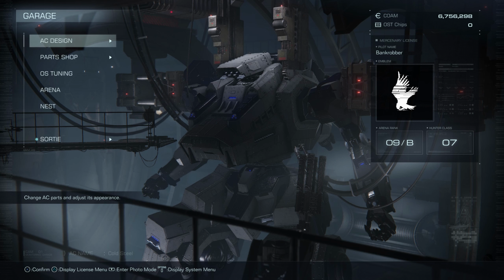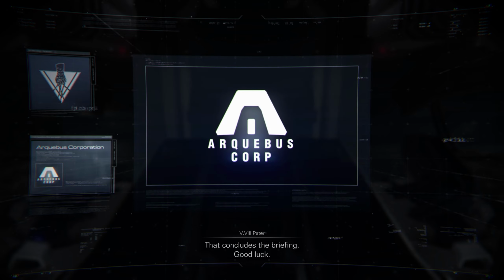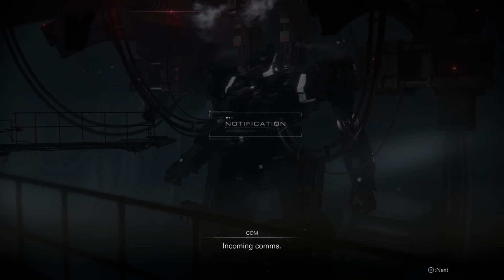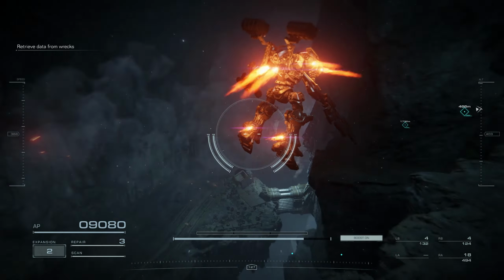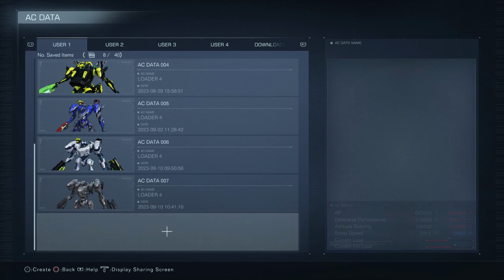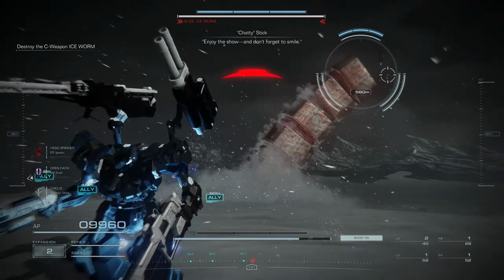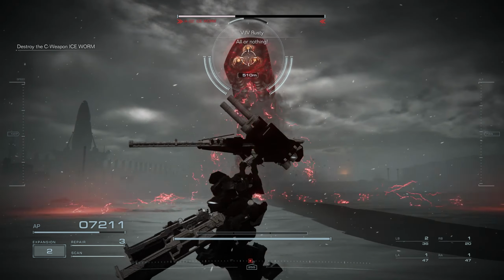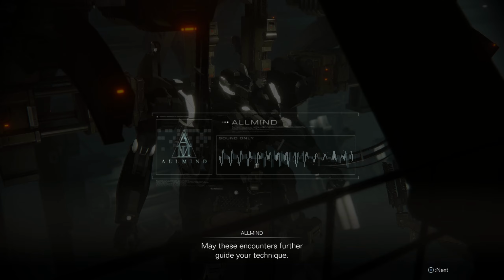Armored Core 6 Playthrough Part 15 This Could be a Movie 1440p Max Settings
Armored Core VI: Fires of Rubicon is a mecha-based vehicular combat game developed by FromSoftware and published by Bandai Namco Entertainment. The first entry in the Armored Core series since Armored Core: Verdict Day in 2013.

Finally after waiting for 10 years we are finally back. After being a fan of the AC series since Armored Core 2 on the PS2 I can't wait to play through this next entry and see what improvement FromSoftware has made to AC 6.

After only playing the first couple of missions I can already say that this is a Armored Core game through and through; and that I can highly recommend it to anyone that is a fan of the series or as a jumping on point for people that haven't got much experience with the franchise.

For people wondering what the gameplay is like I would say the that it feel like a mix between 3rd Gen and 4th Gen AC games. General combat feels like Armored Core 3 in terms of speed and being methodical with selecting targets and managing your movement and energy. But then it really ramps up in speed to being closer to Armored Core For Answer when you face off against tough enemies and bosses. The addition of being able to fire all your weapons at once and using Assault Boost really puts a focus on playing aggressively and managing your energy while outmaneuvering your enemies. It also has great feedback making you feel like a walking flying weapon of mass destruction.

There also seems to be a much heavier focus on story and really highlighting the corporate wars on the desolate world of Rubicon 3 and our pilot finding there place in the conflict as a mercenary; with our handler Walter and other character providing dialog in missions and cut scenes as to out purpose here.

The soundtrack and sound design are also excellent providing a great backdrop to the gameplay and making the combat feel very hard hitting. And some of the boss music that I have heard from the official soundtrack really stands out and probably matches some of the soundtracks of other FromSoftware games like the Dark Souls games and Elden Ring.

I can't wait to see what the customization has in store for us and what build we can come with as a community as they really highlighted this before the game released. And with the ability to download schematics of other people builds there seems to always be some new ideas to try out.

Performance also seem rock solid and the game looks absolutely fantastic, with FromSoftware continuing there tradition of being industry leads when it comes to art direction and design.

Hopefully you all enjoy the walkthough and seeing what this game has to offer together. I know a lot of people have been waiting for a new AC game for long time.